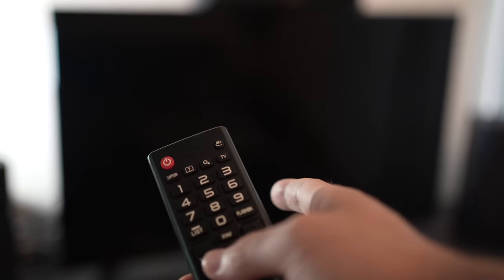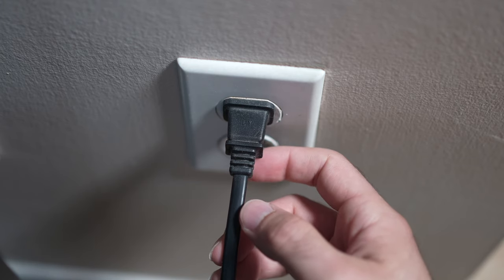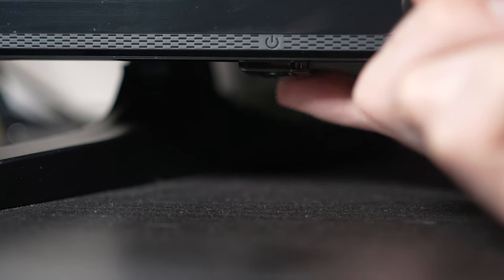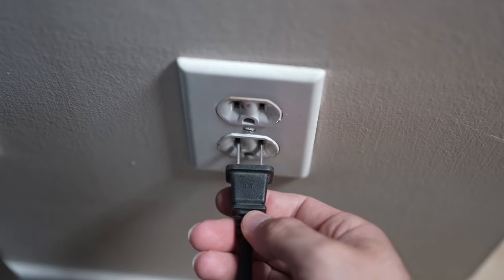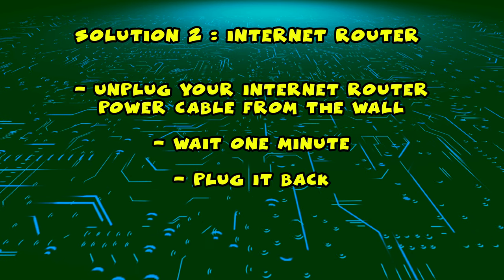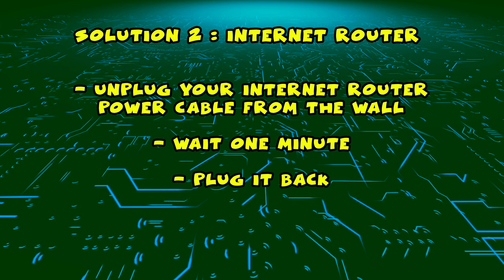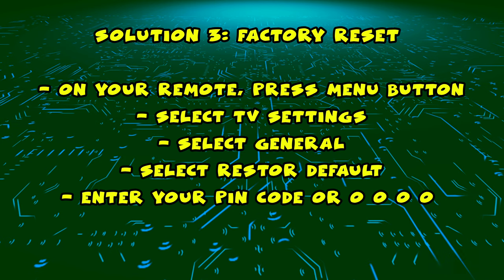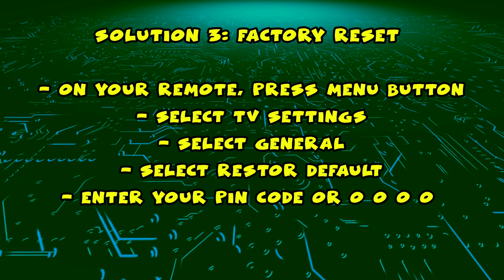How to fix Internet Wi-Fi Connection Problems on Element Smart TV - 3 Solutions!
A quick tutorial on 3 different ways to fix your Element Smart TV has a Wi-Fi connection issues. If your smart television does not connect to your home internet network or if every time you turn it off you have to re-enter manually the network settings, then this video is for you.